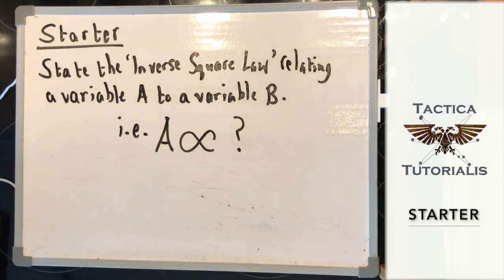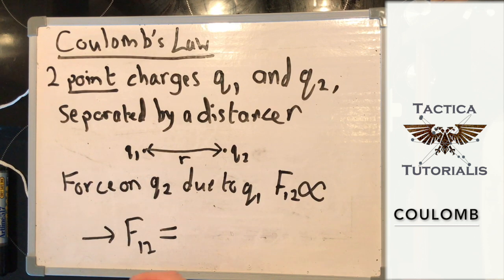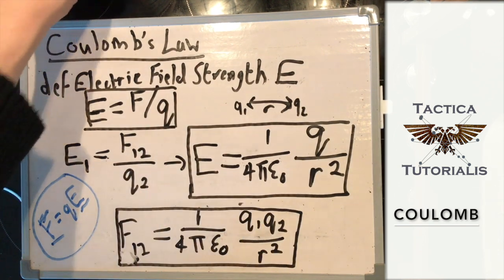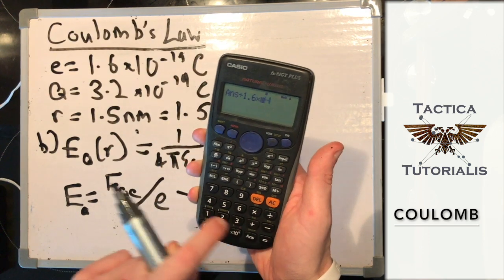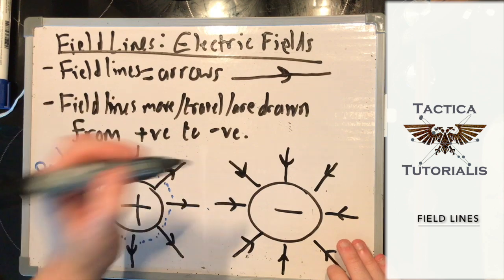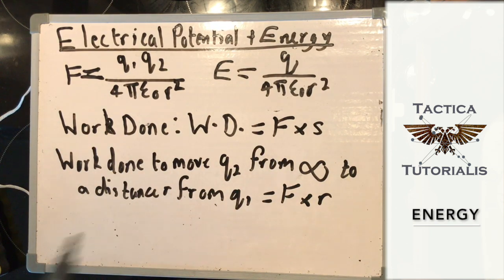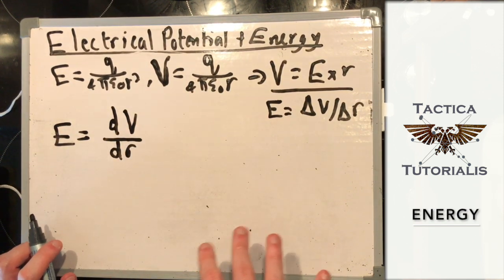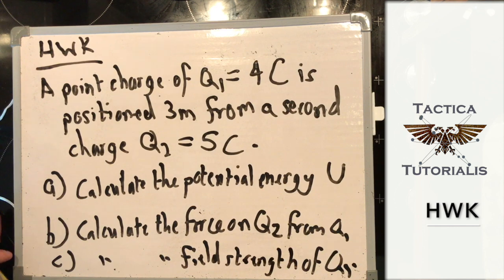Electric Fields and Potentials (A-Level Physics) - Tactica Tutorialis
Electric Fields appear a lot in physics even before they are studied, and they keep coming up throughout any studies of electricity, atoms and the like. This video covers the A-Level Physics specification on Electric Fields, including Coulomb's Law, Field Lines and the calculation of electric potential, including exercises for you to try at home!